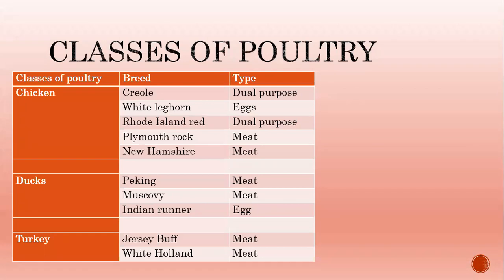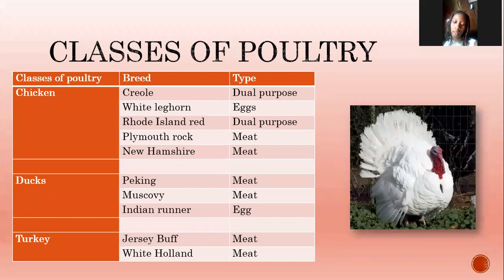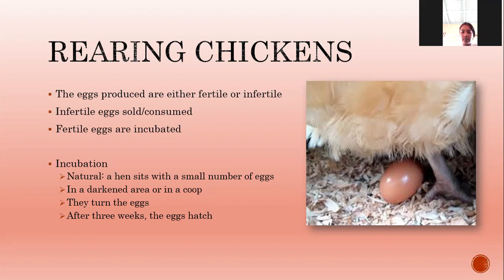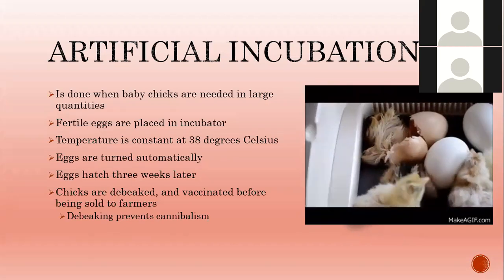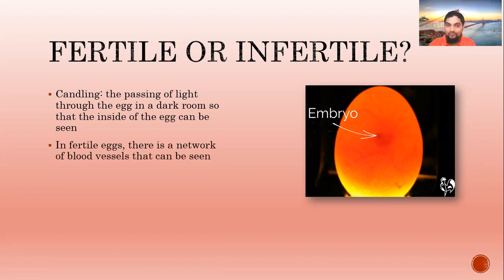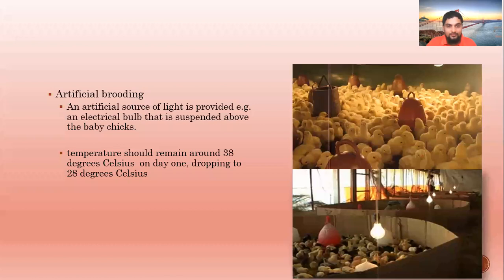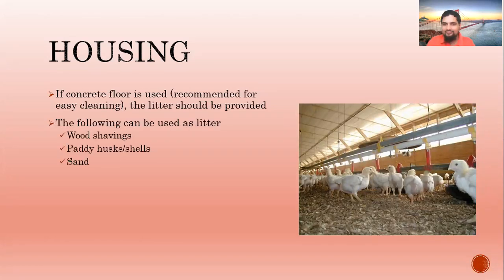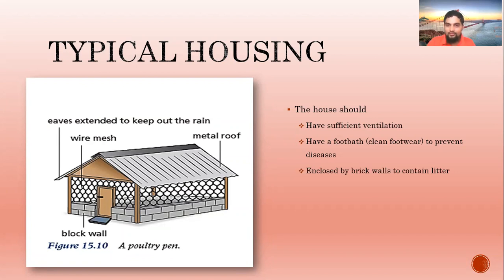Poultry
Today's lesson was about the rearing of poultry.